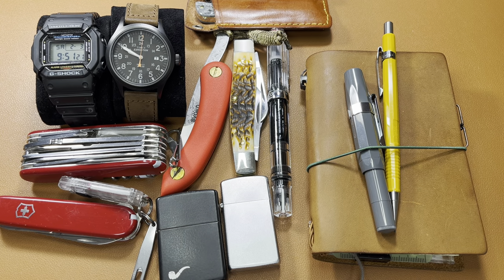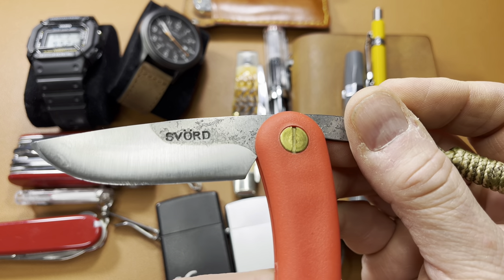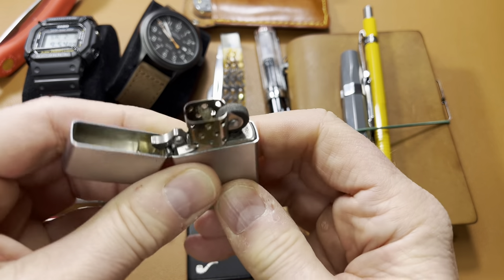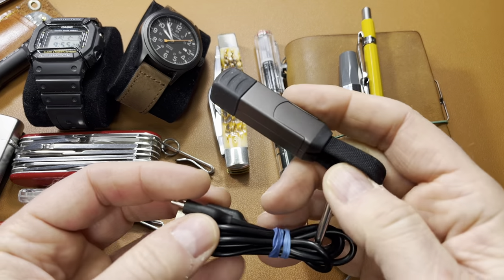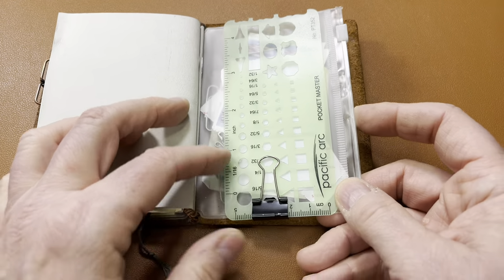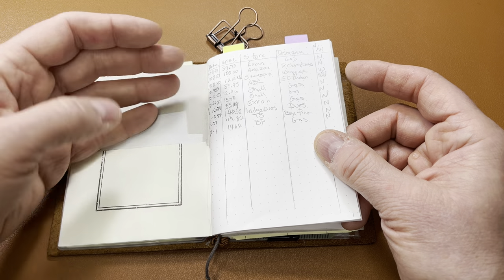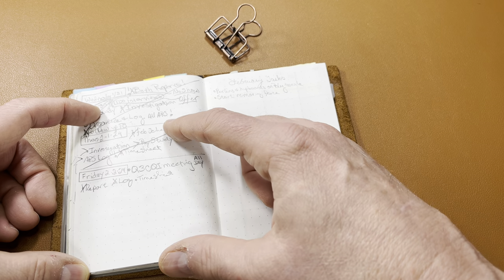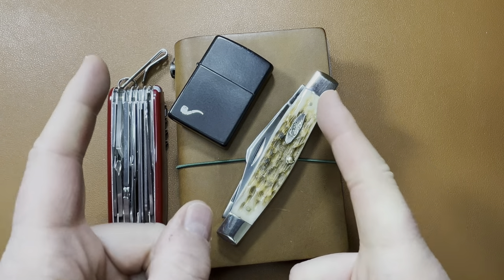POCKET BuJo FLIP-THRU and a POCKET DUMP!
EDC POCKET DUMP.  Traveler’s Company Passport Notebook Pocket Bullet Journal Midori inserts . Victorinox Swisschamp Victorinox Compact. Kaweco Sport. TWSBI Eco. Pentel mechanical P209. Case large stockman 6375. Casio G-Shock 5600. Timex expedition. Zippo lighter. Streamlight Microstream. EDC Pocket Dump. Score Mini Peasant Knife.